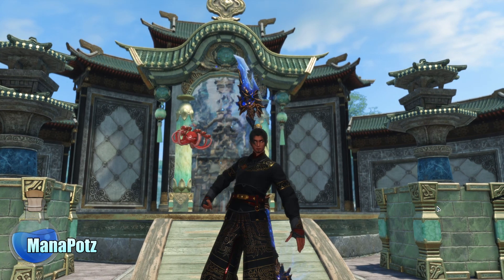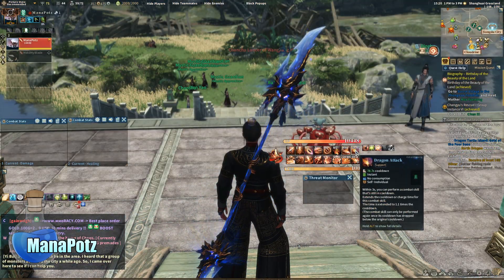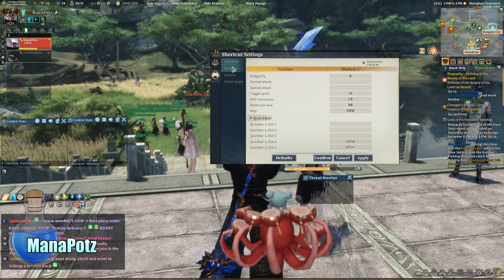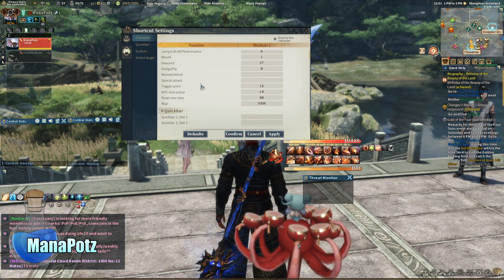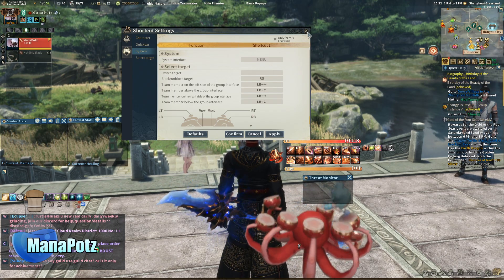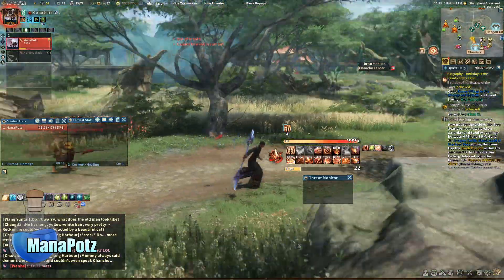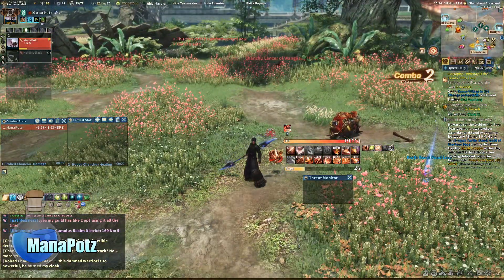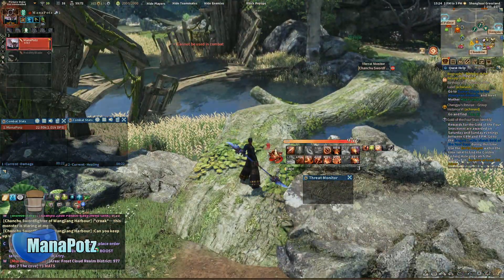Solo How To Set Up A Controller | CloudRise Academy #3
Join our Supporter Program on YT to get access to great perks!

Welcome to another video! Hope you liked it, if your not subbed join the Apothecary of gamers have a great day!